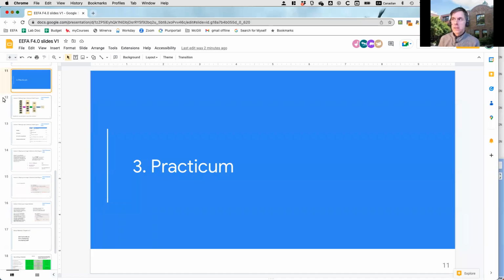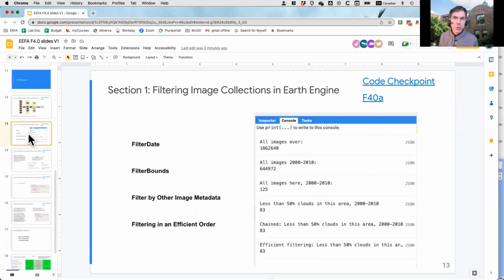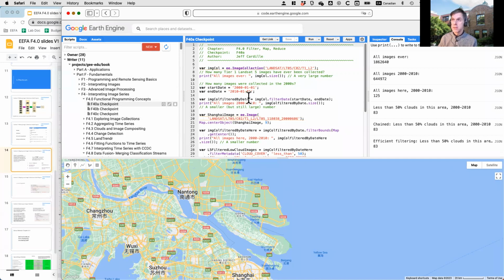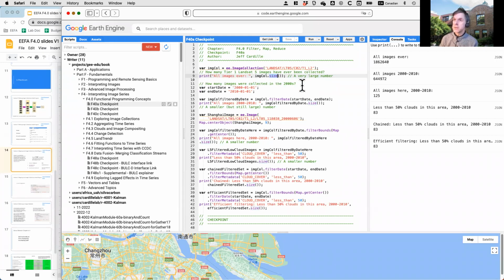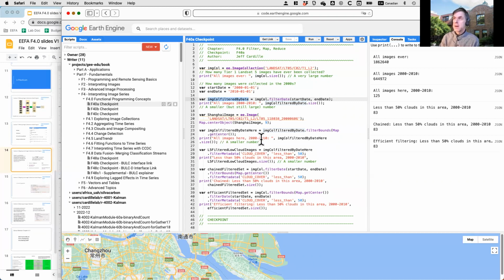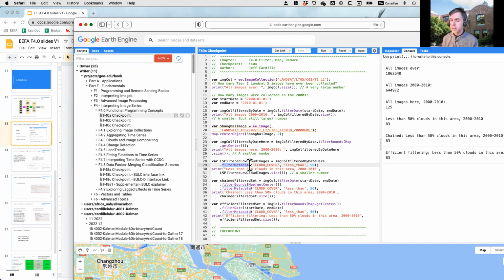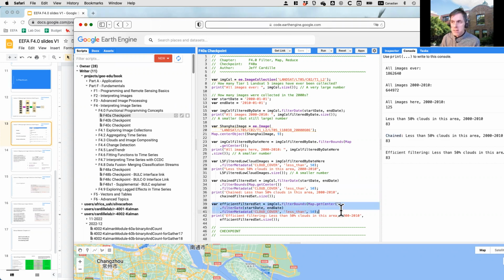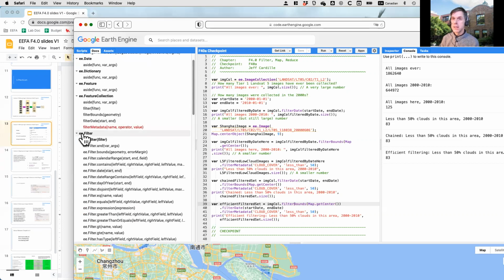F4.0, Section 1. Filter, Map, Reduce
Chapters
0:00 - Intro
0:05 - Practicum / Code Checkpoint F40a
0:10 - Section 1 : Filtering Image Collections in Earth Engine
2:05 - Open and work with Checkpoint F40a
2:39 - Run and Analyze Code for Examples of Filters
6:01 - Filter by Other Types of Metadata
7:24 - Print and Examine Console
7:38 - Filter by Bounds
8:20 - GEE Docs ; Types of Filters